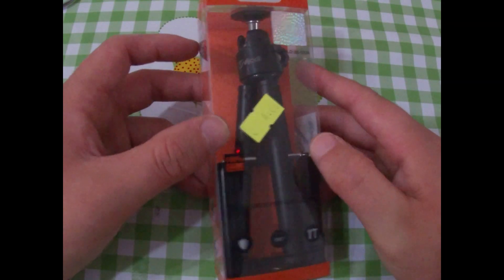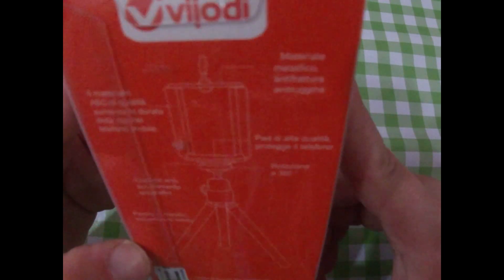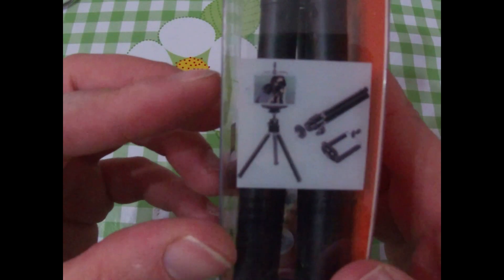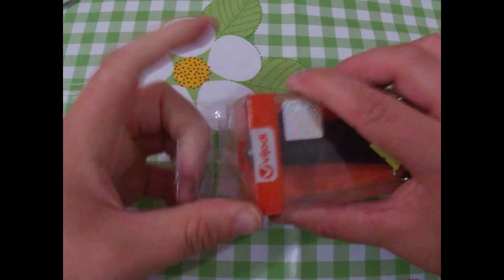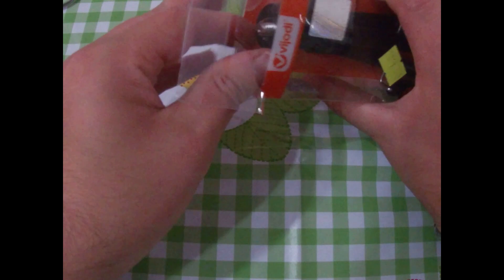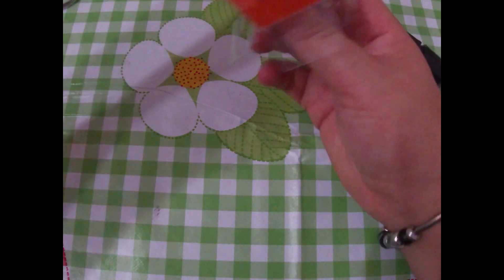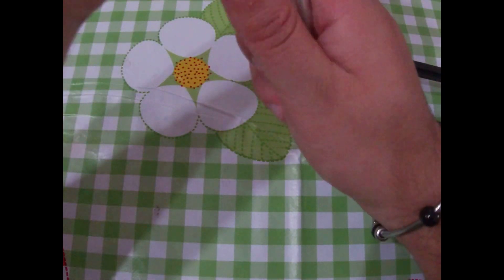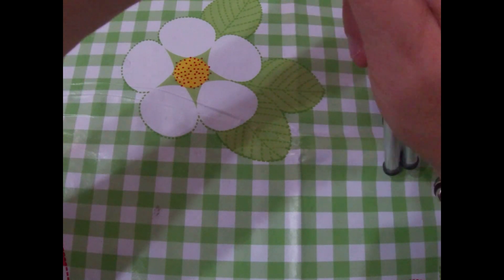nuovo tre piedi per la fotocamera unboxing ita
LA MIA ATTREZZATURA PER REGISTRARE VIDEO :

Go Pro Hero 7 White
APEMAN ACTION CAM
ADATTATORE PER MICROFONO PER APEMANA77

COSA UTILIZZO PER REGISTRARE E MONTARE I VIDEO :

SCREENCAST
MOVAVI VIDEO EDITOR 15